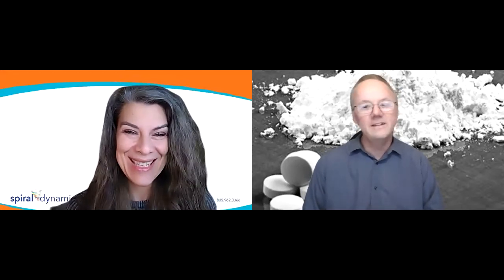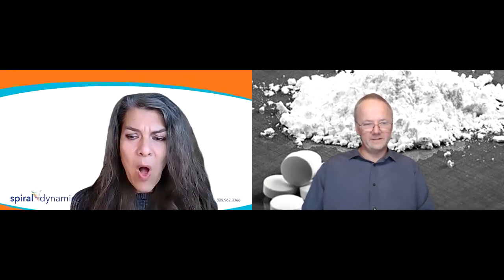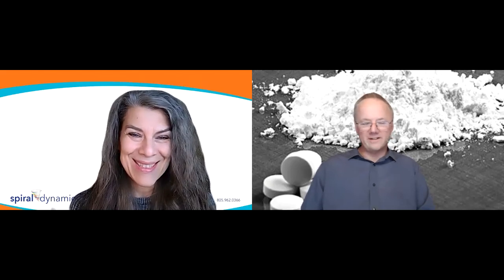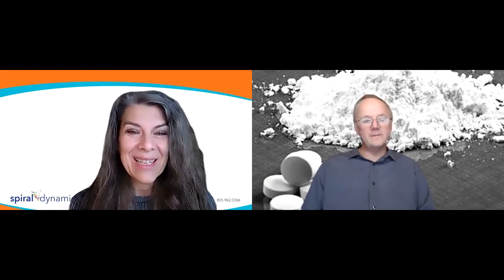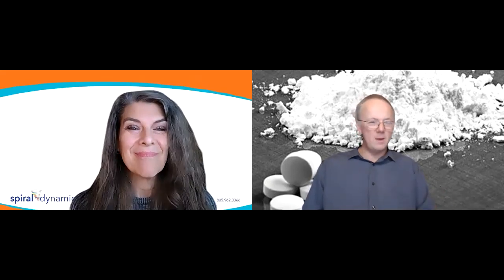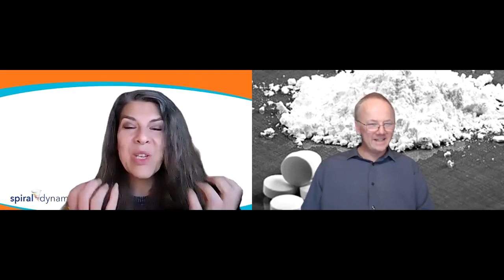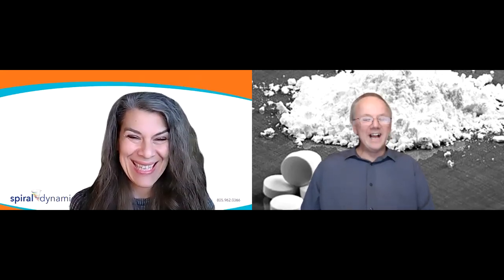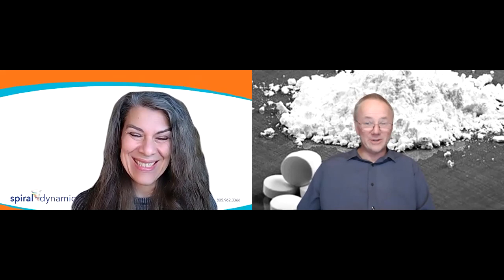Active Pharmaceutical Ingredients and the Supply Chain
Active pharmaceutical ingredients (APIs) are an essential part of the pharmaceutical industry. The supply chain for APIs is complex and includes multiple entities, from manufacturers to distributors to regulatory authorities. Understanding the complexities of this supply chain is key to ensuring that the production, delivery, and safety of APIs meets industry standards.